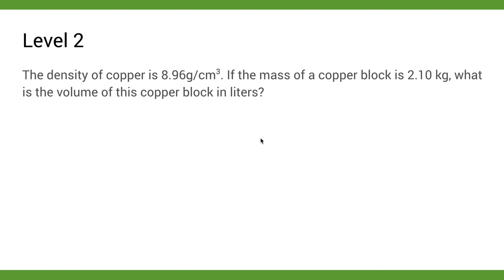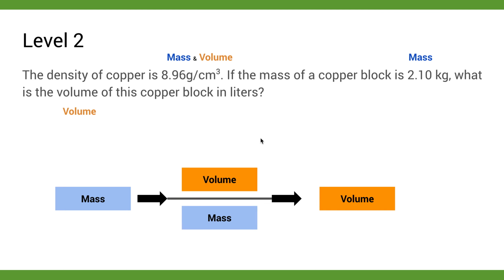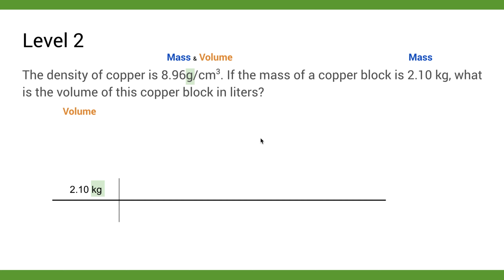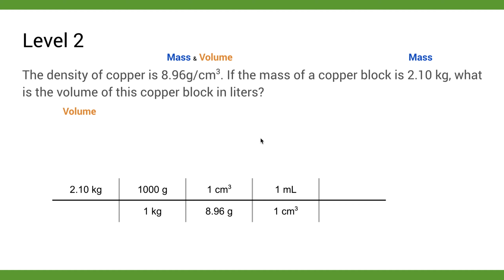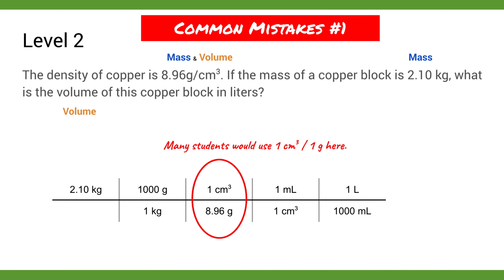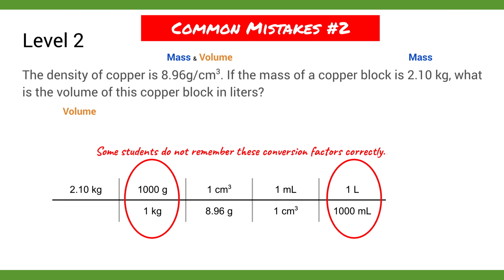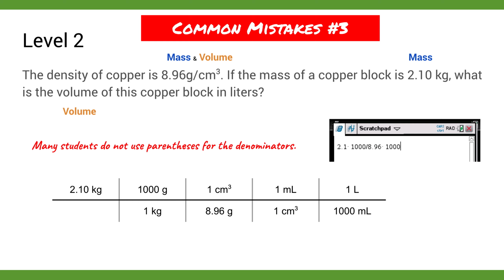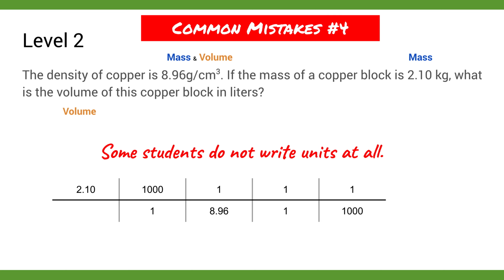Learning Dimensional Analysis: Level 2 - Conversion with two dimensions (density) (3/5)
This video tutorial goes over a slightly more complicated example of dimensional analysis. We will learn how to utilize density (two dimensions) in our calculation.